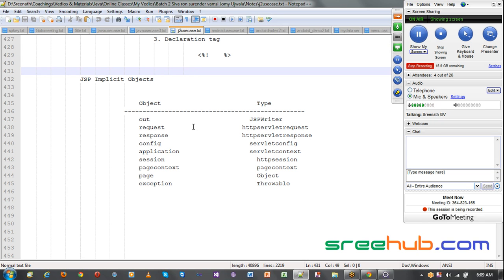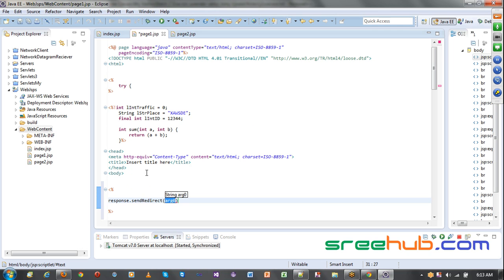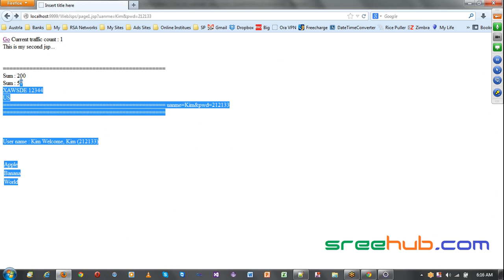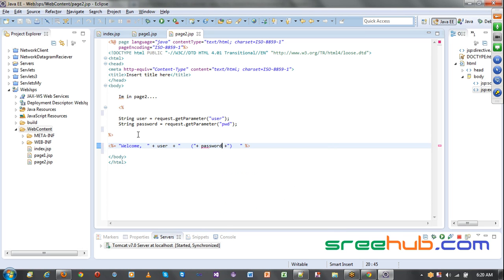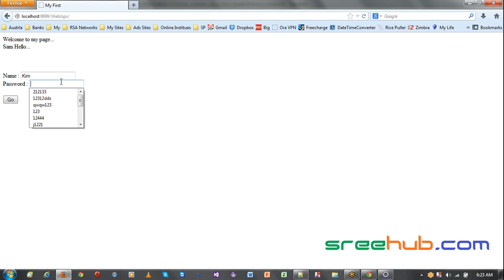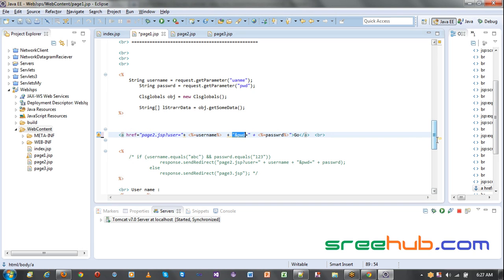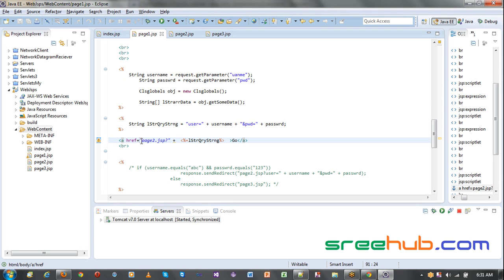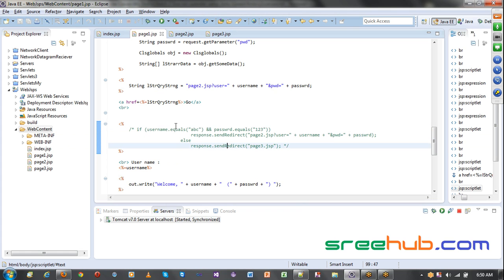24 Advanced Java JSPs - Part IV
Advanced Java JSPs - Part IV